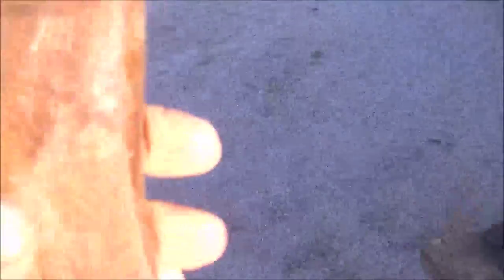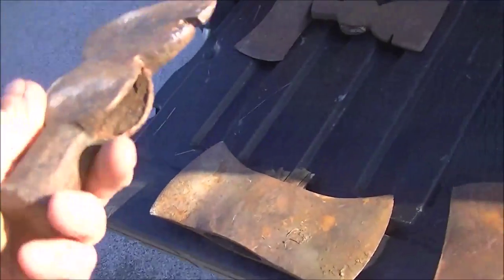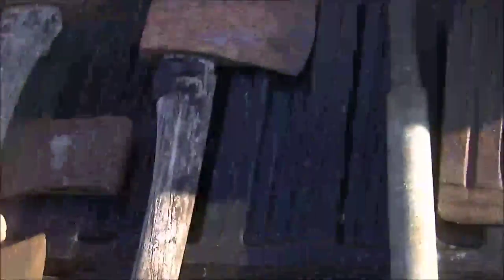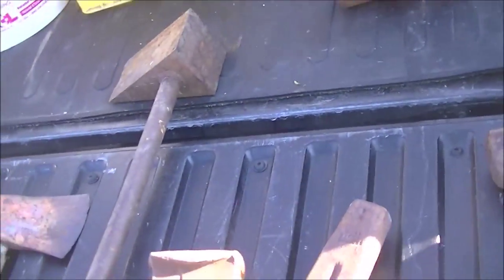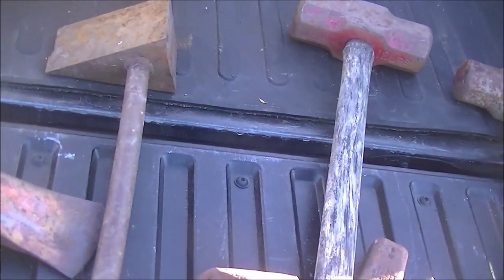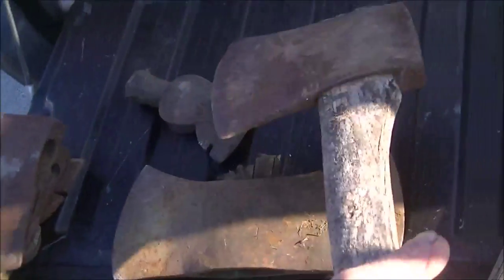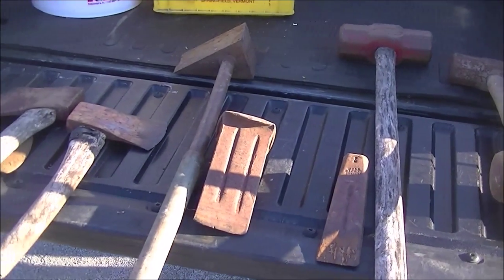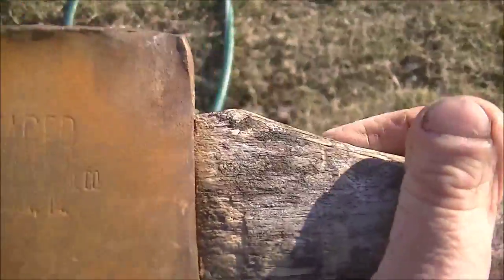Buying Some Old Axes and Tools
Description Took a road trip the other day bought some old axes and tools an old sewing machine and went to hobby lobby